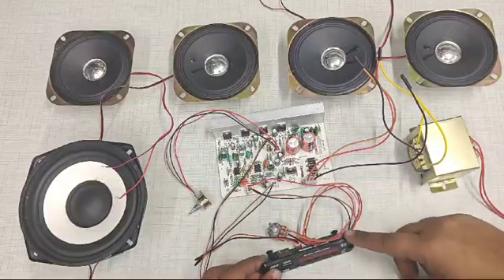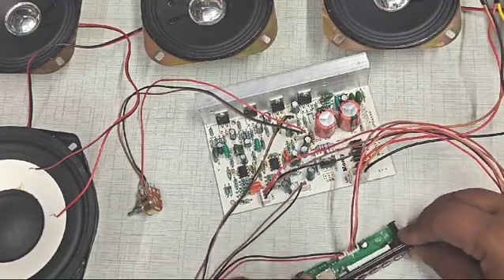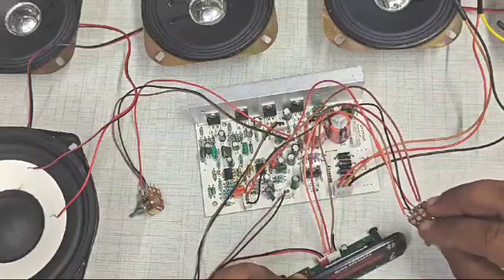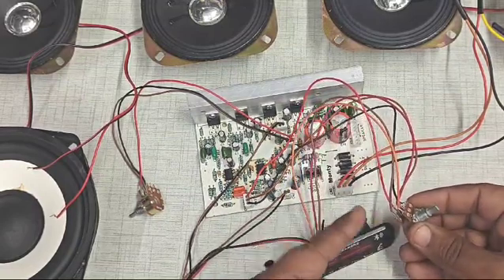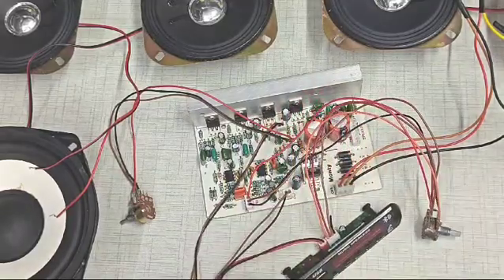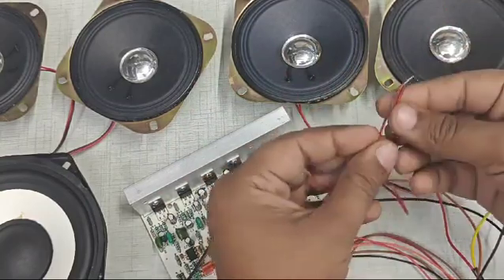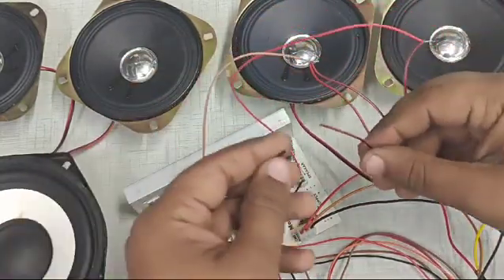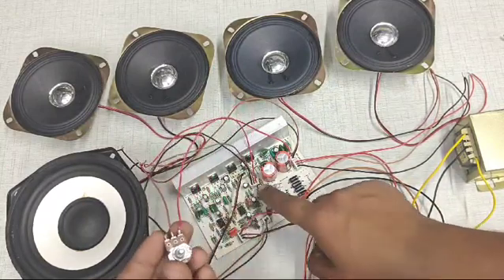4.1 Home Theater Board Complete Wiring | TDA2030 IC Board I Amplifier Board Wiring Connection I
4.1 Home Theater Board Complete Wiring

4.1 Home Theater Board को कम प्राइस में खरीदने के लिए नीचे दिए गए नंबर पर Call or Whatsapp कीजिये-
Call or Whatsapp Number

* MY DIY Electronics *

We'll also provide some fun DIY projects that you can try at home to further explore.